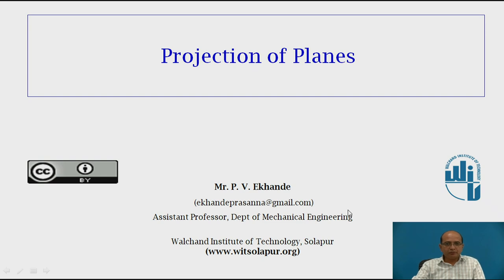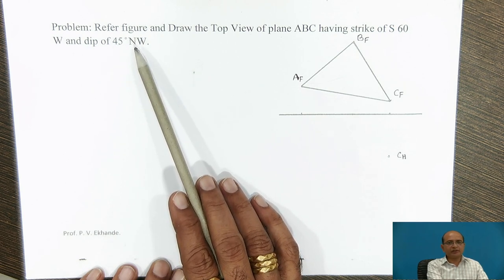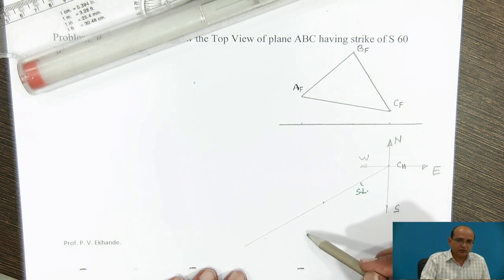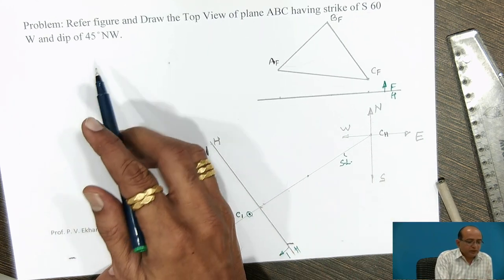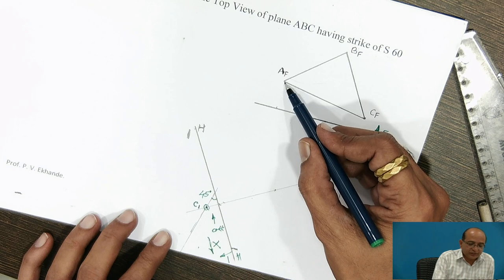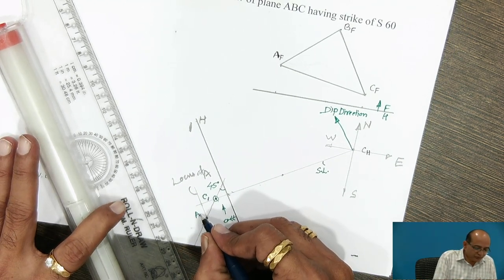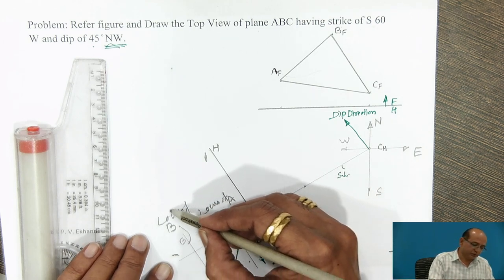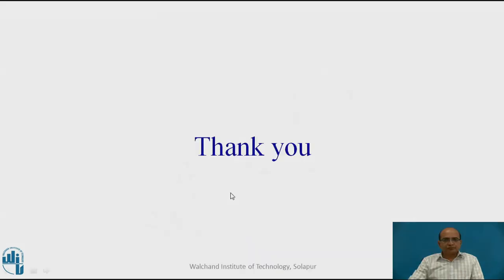Projection of Plane-III